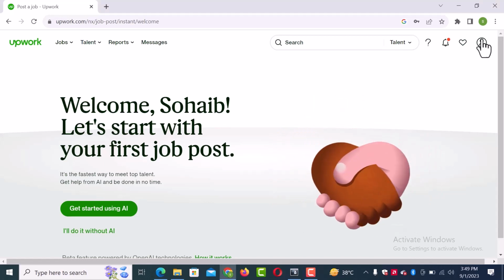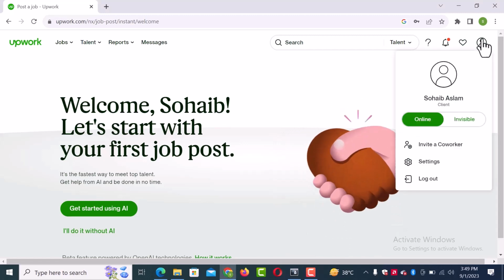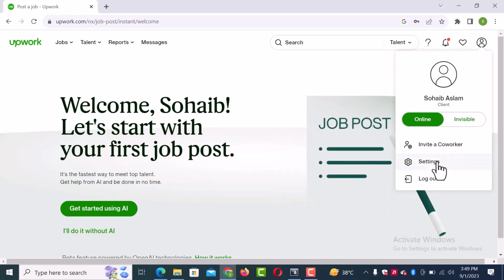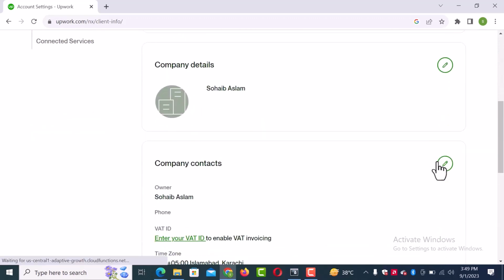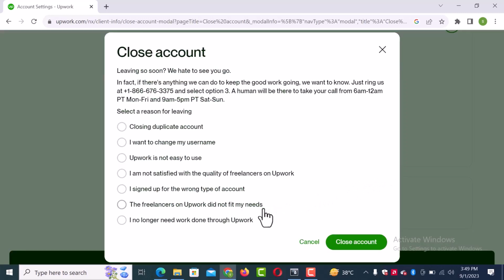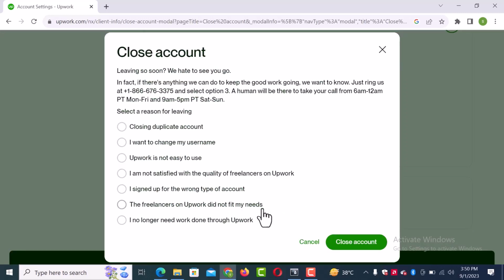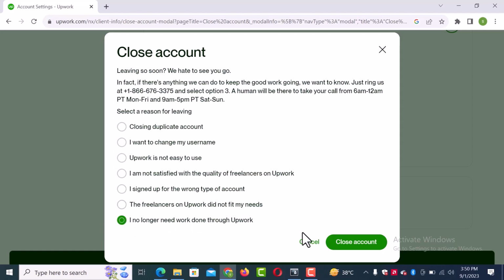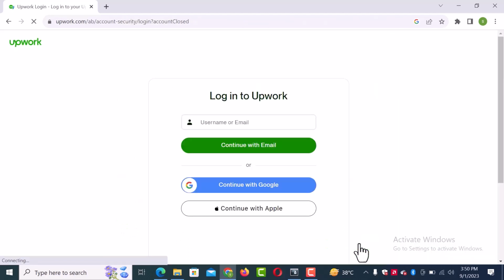How To Delete Upwork Account | How To Close Upwork Account Permanently {Fix}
Are you wondering how to delete your Upwork account permanently? Look no further! In this comprehensive guide, we'll walk you through the exact steps to close your Upwork account hassle-free.

Deleting your Upwork account might be necessary for various reasons, such as changing career paths or finding new opportunities. We'll cover everything you need to know, from accessing your account settings to completing the process securely.

Our step-by-step tutorial will ensure you understand the implications of closing your account and guide you through backing up any important information. We'll also provide tips on how to contact Upwork support if you encounter any issues during the process.

Watch this video to gain a clear understanding of how to delete your Upwork account permanently and take control of your online presence.